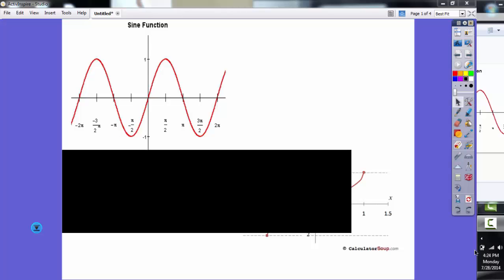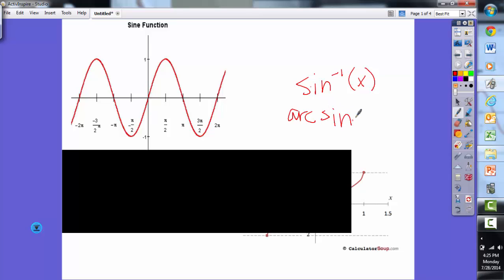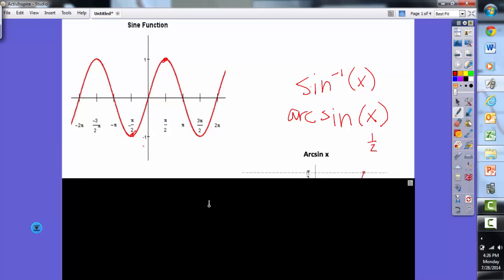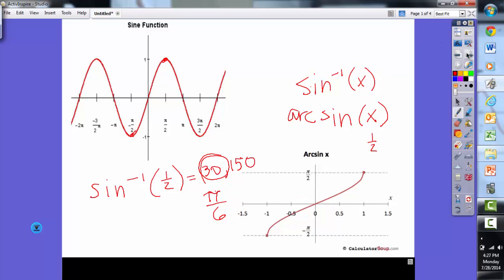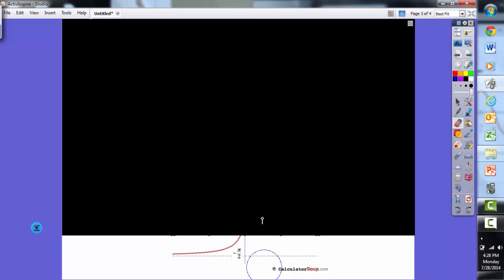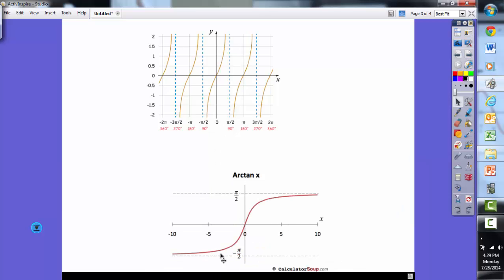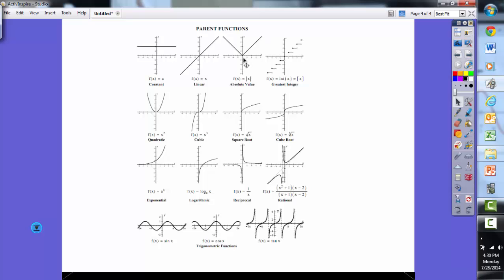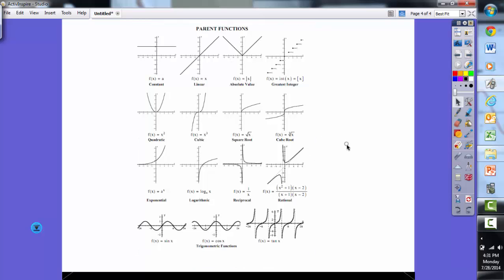Parent and Trig Graphs